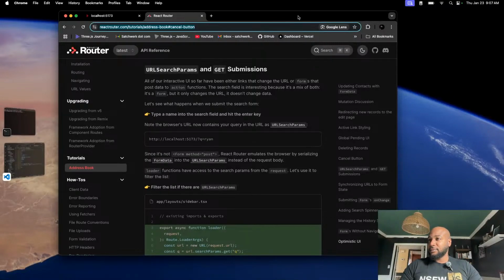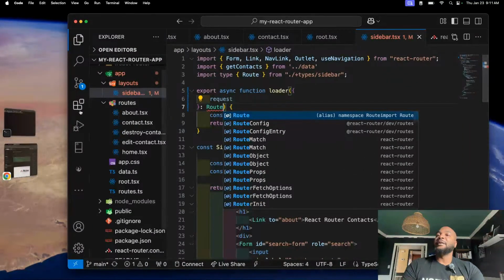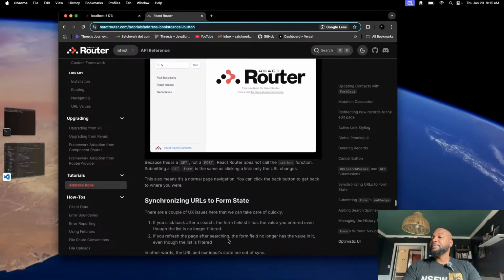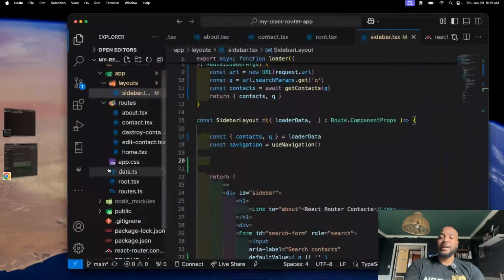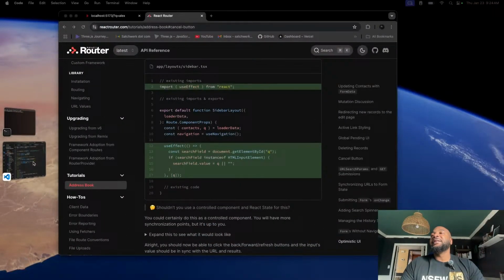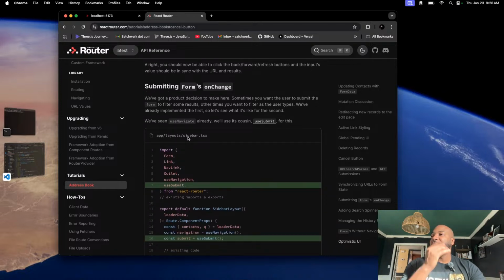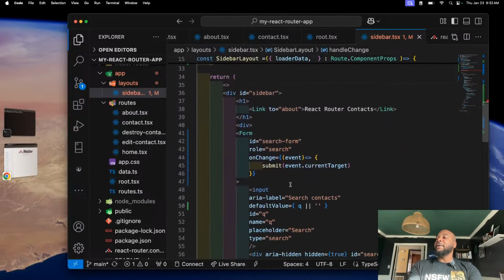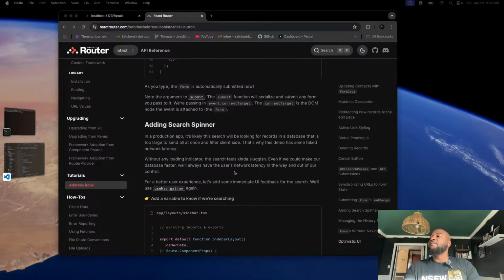React Router Address Book Pt 9